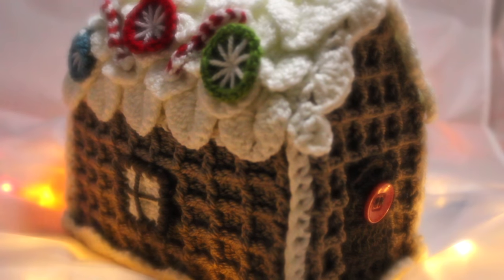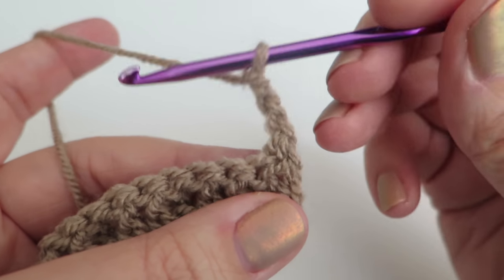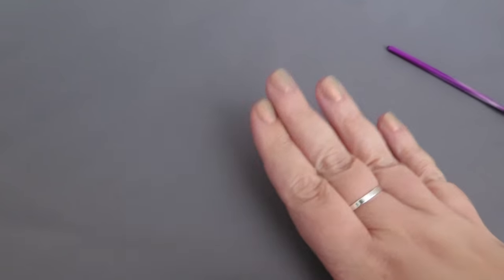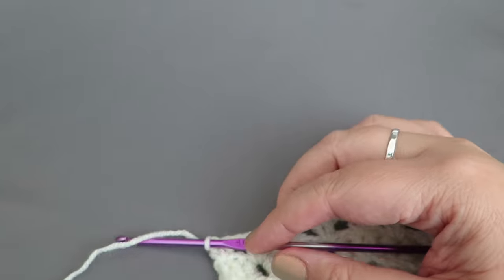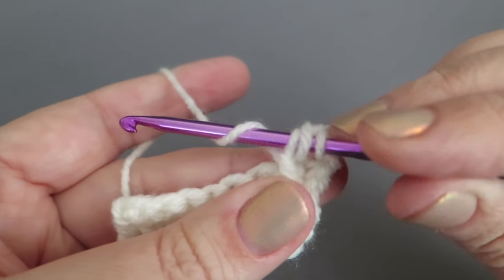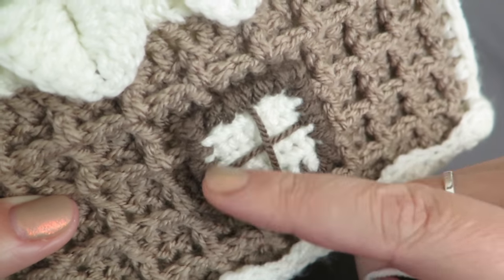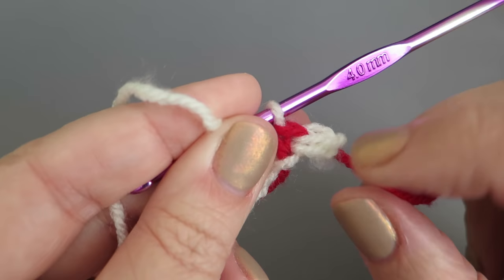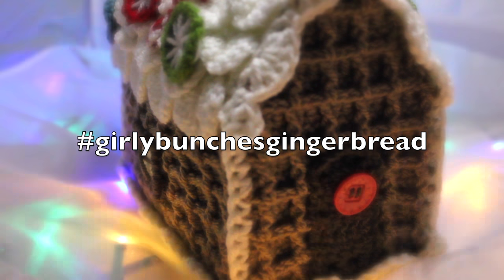Crochet Gingerbread House Project Tutorial - Part 1 of 2 | Girlybunches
Available in Paperback or Kindle versions! Learn to Crochet with Girlybunches - Crochet Gingerbread House Project Tutorial - Part 1 of 2
This weeks video. CLICK "SHOW MORE"

Part 1 of my Gingerbread House Project

BIG Thank you to Mummy Girlybunches who kindly transcribed this video in English.

Hello friends
Wow!! Well.. this is my biggest project I'm bringing to you and I really hope you love it as much as I do. This project is part one of two vidoes showing you how to make this cute Gingberbread House.

The written pattern is avialble to purchase from my Etsy shop, the pattern is over 10 pages and where as you don't need the pattern to finish the project, you might like to have it with you when you can't watch my video.

Part two will be uploaded next week and both videos can be found in the folowing playlist on my channel

What you will need - 1:57
Side Walls - 3:20
Gabled Walls - 9:46
Base - 13:47
Roof Panel - 15:32
Roof Cap - 29:06
Windows - 35:05
Door - 38:09
Starburst Sweet - 40:14
Wrapped Sweet - 42:54
Candy Cane - 45:42
Snow Trims - 50:08

Because I love bringing you weekly videos on my favourite past time, supporting my channel will help me to be able to bring you more content.
and if you want to know more about what Pateron is then have a look

Olivia
x